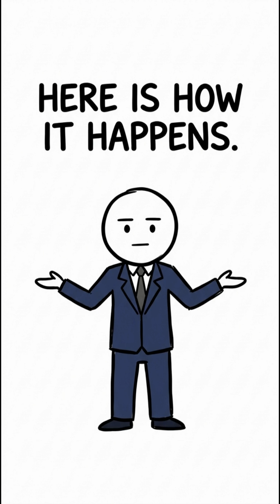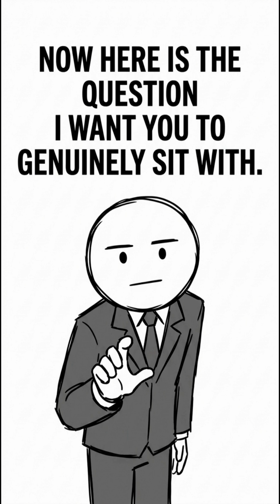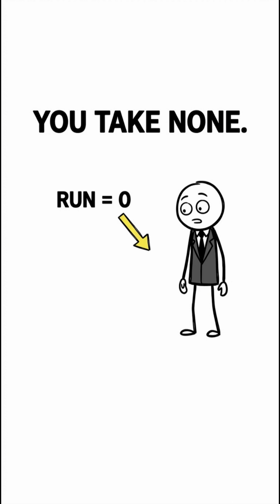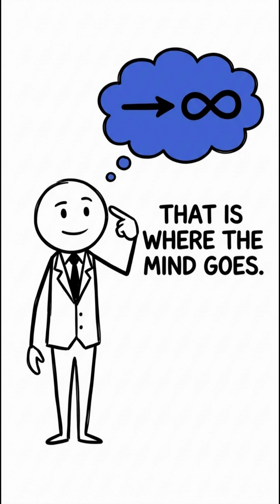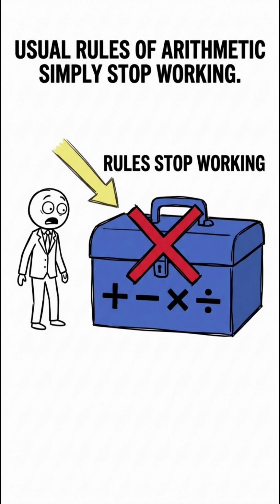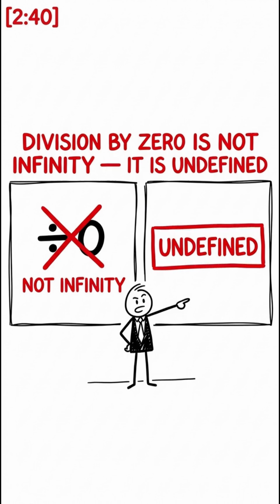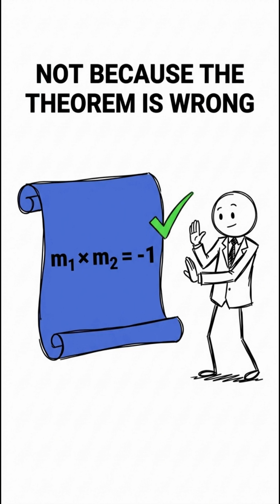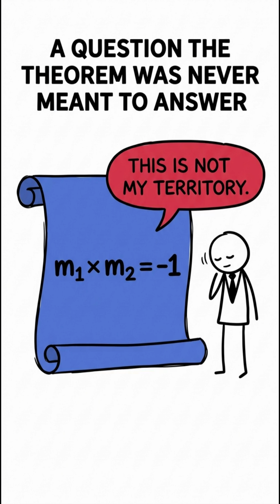Why 0 × ∞Why 0 × ∞ = -1 Is Both True and Wrong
0 times infinity equals minus one. That is not a typo. That is exactly what you get when you take a perfectly valid formula and feed it the one pair of lines it was never designed to handle — and a sincere, careful student following every rule correctly can arrive there without making a single mistake.

In this Short you will find out how the perpendicular lines theorem m1 × m2 = -1 breaks the moment you plug in the x-axis and y-axis, why the slope of the y-axis is not infinity but undefined, what indeterminate really means and why mathematicians refuse to assign it any value, and the single quiet condition buried at the bottom of the theorem that changes everything. Most importantly you will walk away understanding one of the deepest ideas in all of mathematics — every theorem lives inside a domain, every formula has a boundary, and the most dangerous mathematical mistakes are made not by people who ignore the rules but by people who apply them one step outside the region where they were designed to live.